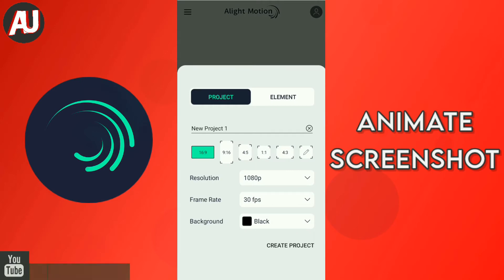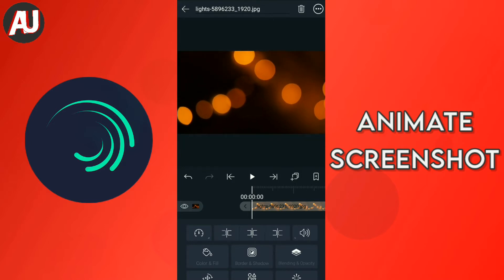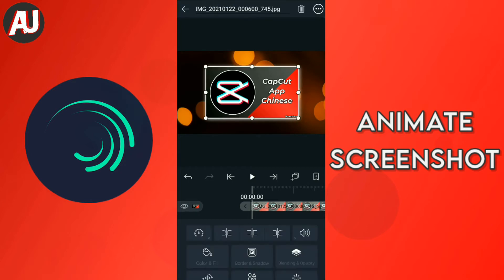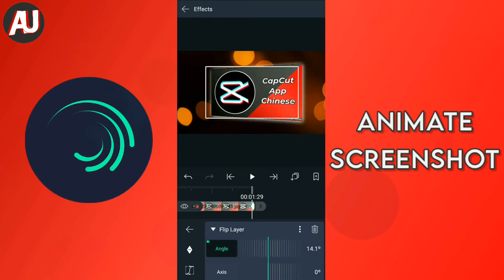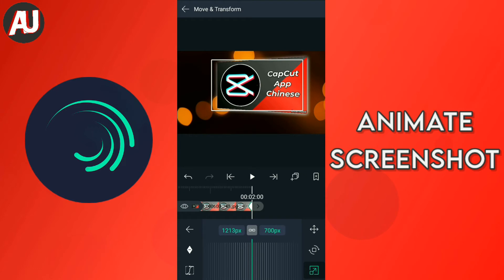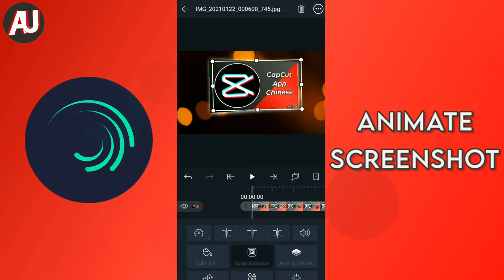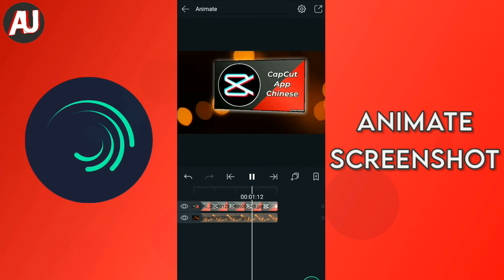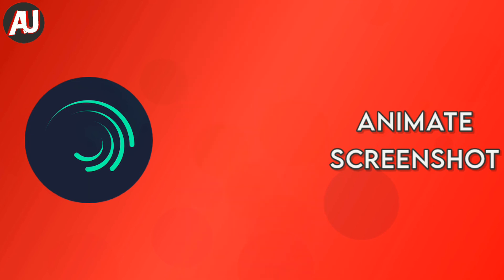How to Animate Screenshot on Alight Motion - Like a Pro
In this video I will show you how to Animate Screenshot on Alight Motion. It's the best motion graphics app Available on Android and iOS. That's why I decided to make this video. You can make professional quality animation, motion graphics, visual effects and video editing. It's one of the best Motion graphics app.